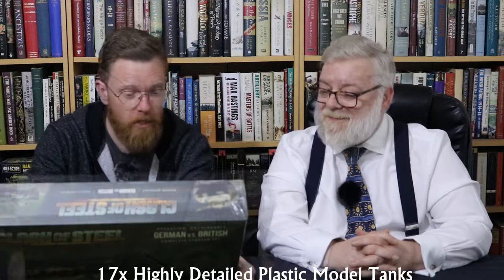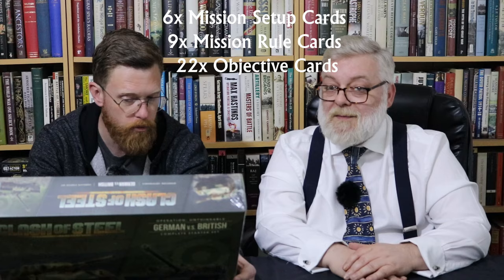Clash of Steel - Operational Unthinkable - British Vs German Starter set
We take a look at this interesting new game from Gale Force Nine, the game mechanics, the models kits and how it relates back to Flames of War and Team Yankee.

Intro and outro music:
"Protofunk"